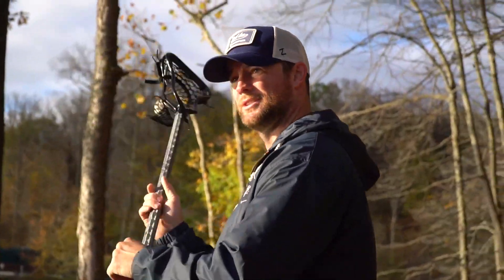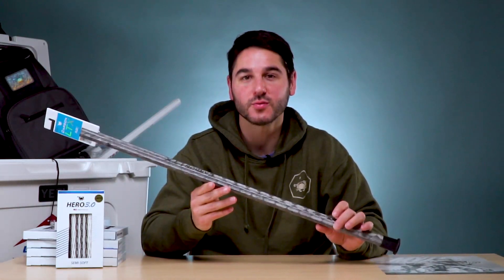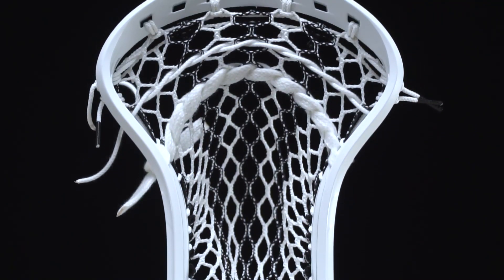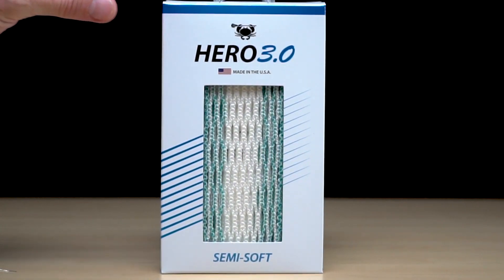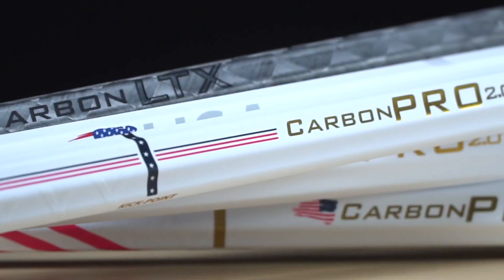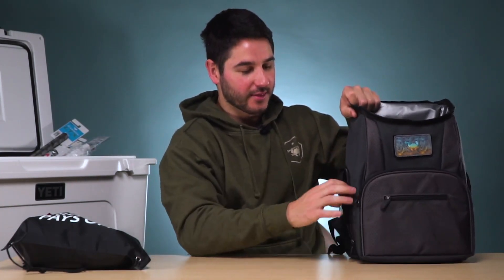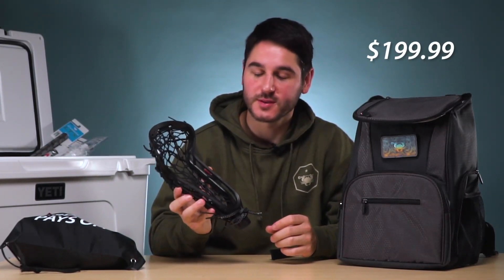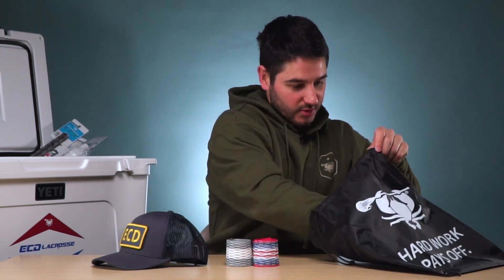ECD Black Friday 2020 + Hero 3.0 Colors + LE Silver LTX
Black Friday 2020 will be like no other. 2 releases as well as a huge give away! ECD Greg gives you all the details about our new Hero 3.0 colors, LE Silver LTX, and how to enter our Black Friday Contest!!